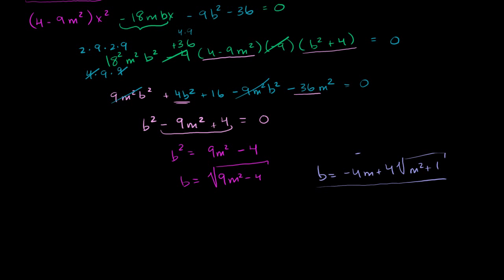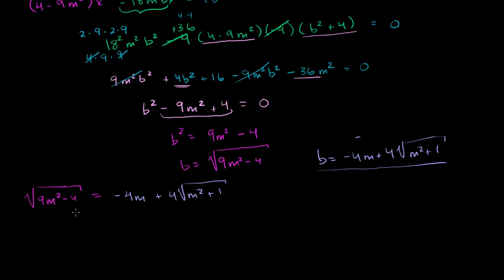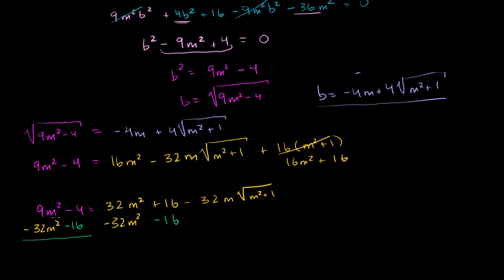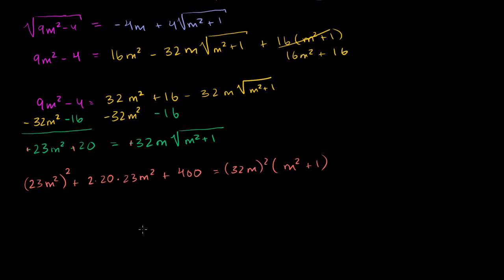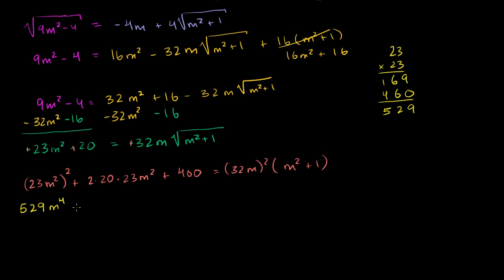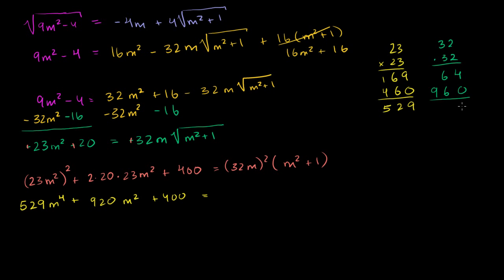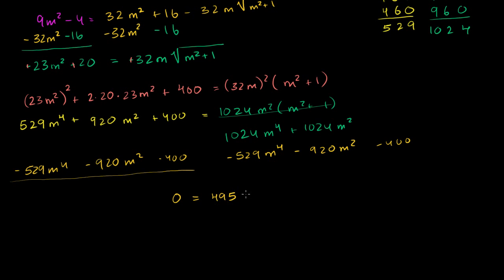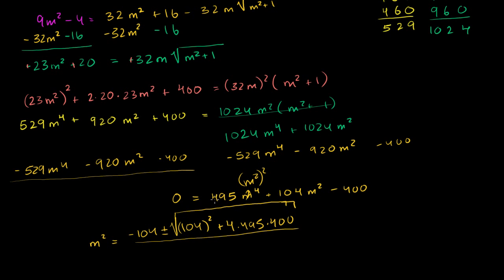IIT JEE Circle Hyperbola Common Tangent Part 4720p H 264 AAC